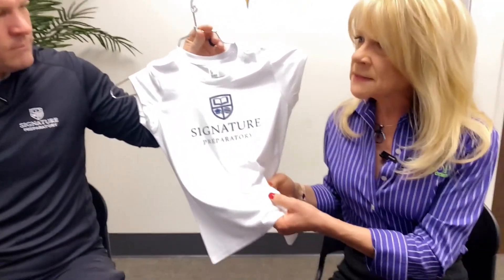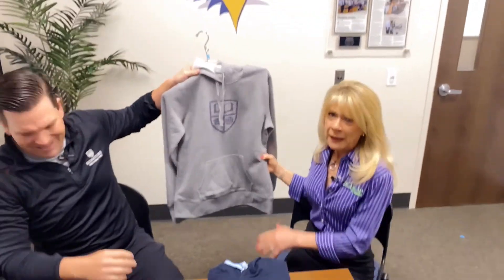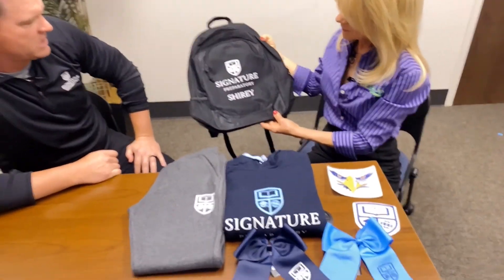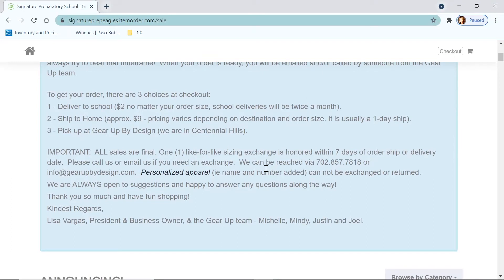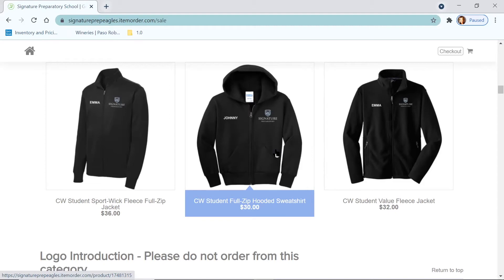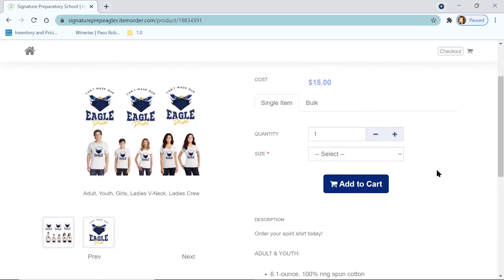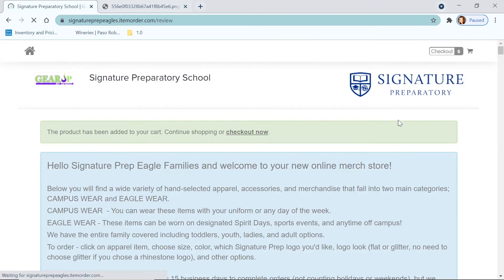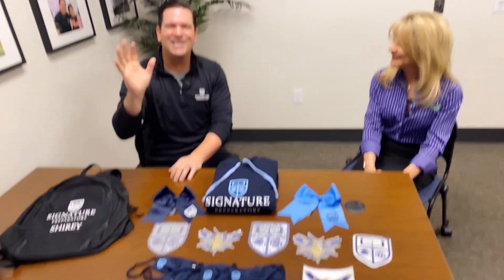NEW Spirit Store!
We are thrilled to announce our BRAND NEW Spirit Store!

All tops purchased in the Spirit Store may be worn on Spirit Thursdays.  All tops in the store come in multiple colors and you can choose which logo you prefer to fit your style and liking.

The Spirit Store may be found in the "Parent Resource" section of our website or by clicking